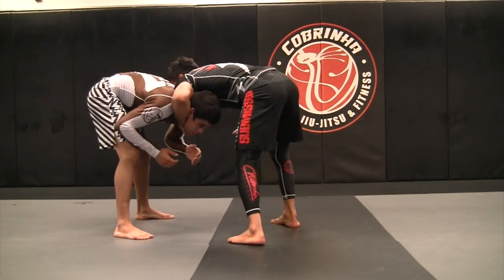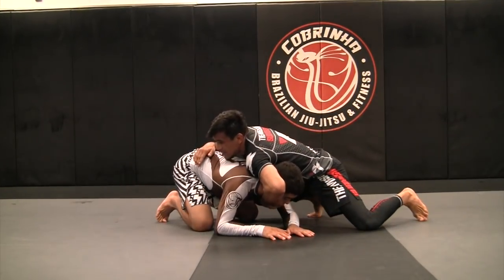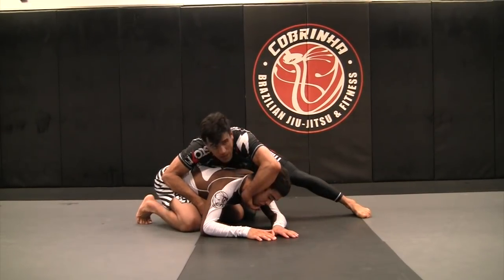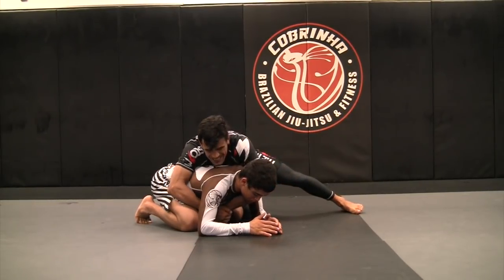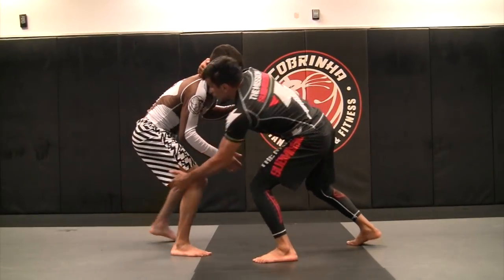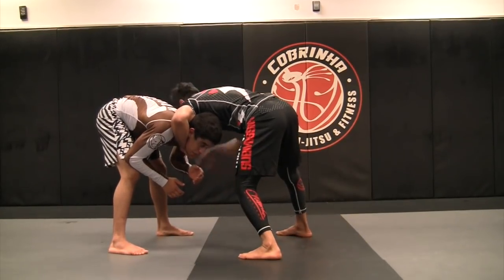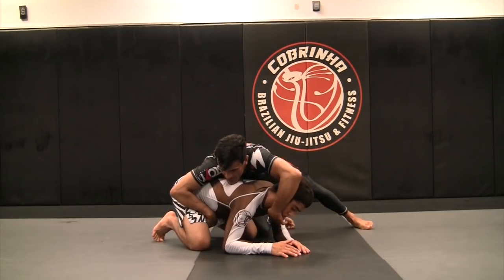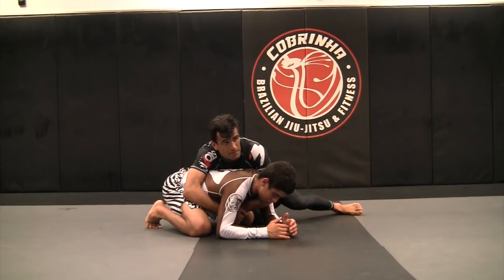Tie up to Guillotine to the back